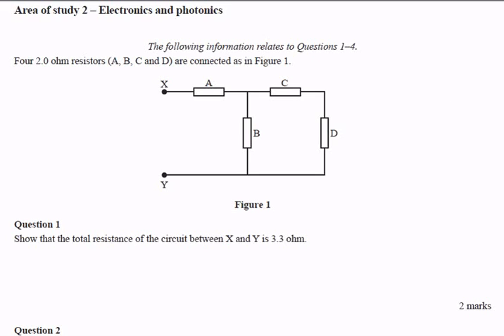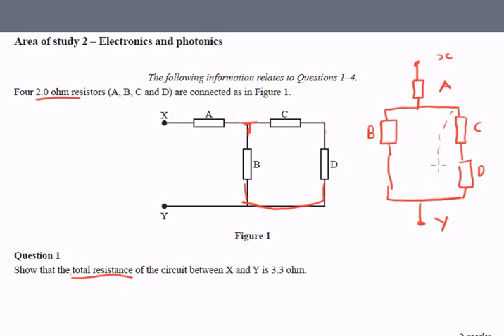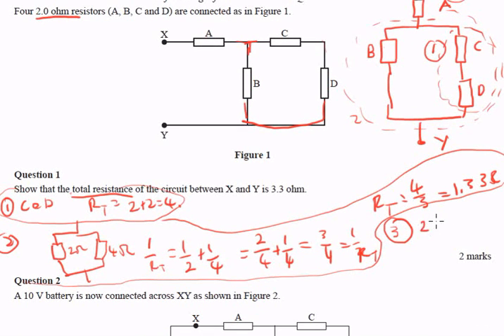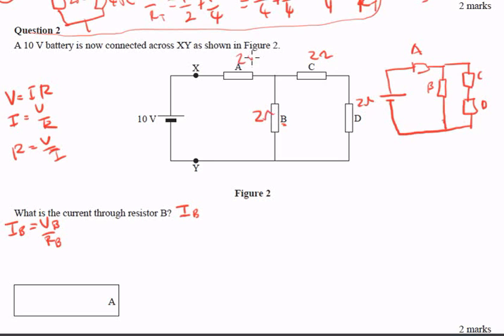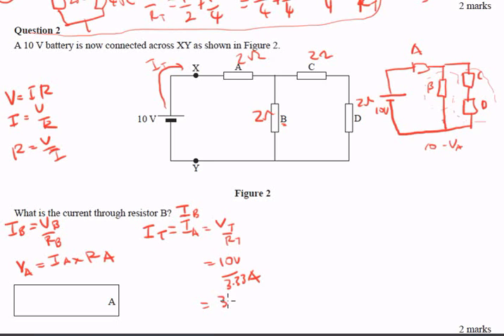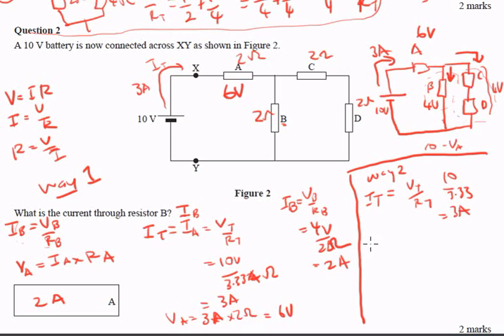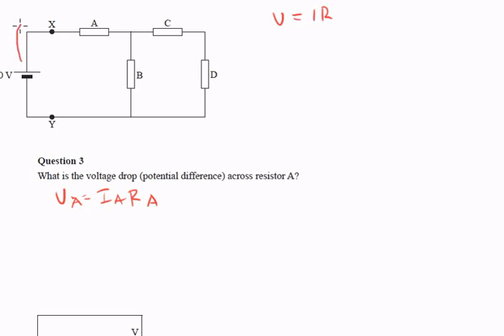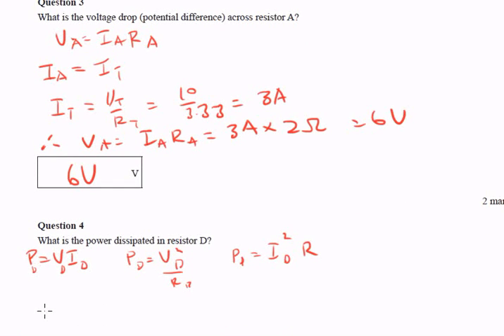VCE Physics 2011. Exam One. Question 1, 2, 3, 4. Electricity and Photonics